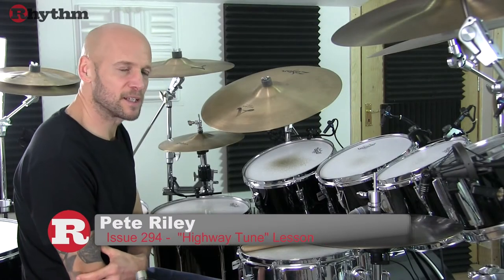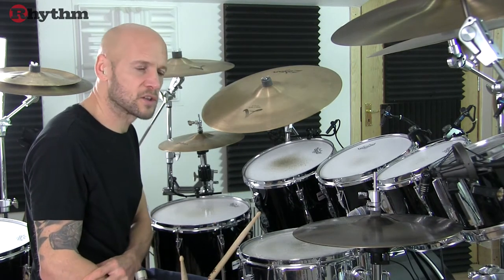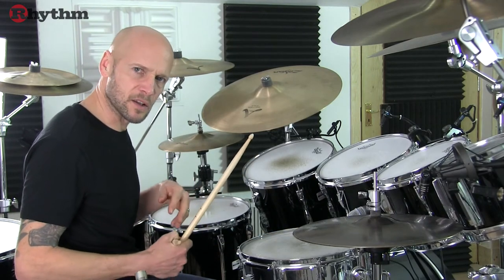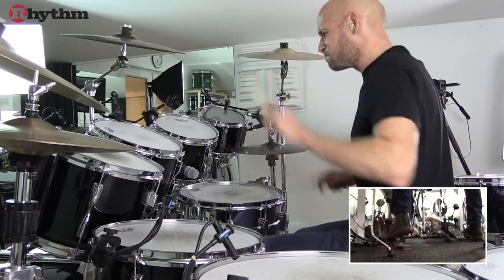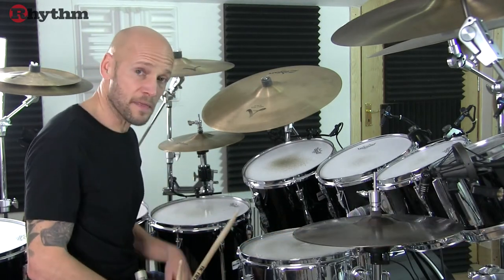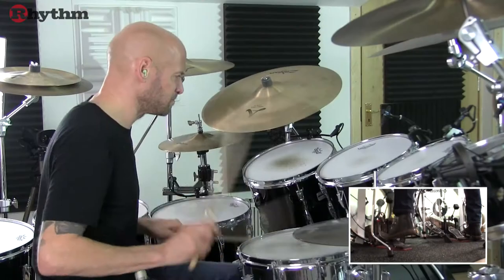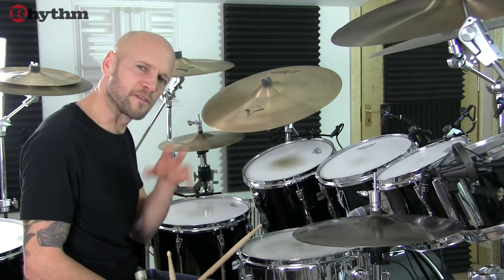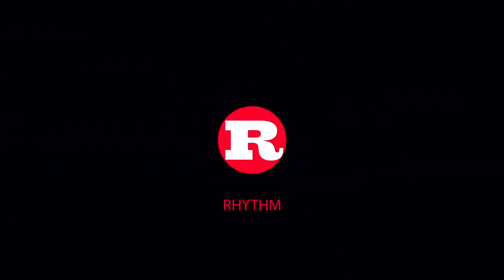Pete Riley - "Highway Tune" Lesson - Issue 294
‘Highway Tune’ by Greta Van Fleet  Lesson with Pete Riley for Rhythm Magazine.
DRUMMER: Danny Wagner
‘Highway Tune’ was not only the band’s first single, it was also the first track they wrote together. It’s based around a two-bar guitar riff, which is repeated four times at the start of the piece, after which the drums enter playing a driving eighth-note feel while emphasising the movement within the riff with crashes around the kit. This eighth-note feel continues throughout the verse, though without the additional crashes, and then at the bridge, the bass drum switches to a more 16th-note based pattern while the hi-hats are played a little looser.Transitions between these sections are marked with 16th-note based fi lls played between the bass drum and snare drum and Danny uses a variety of kick and snare combinations, occasionally featuring flams on the snare.
The full feature appears in Issue 294 of Rhythm Magazine.